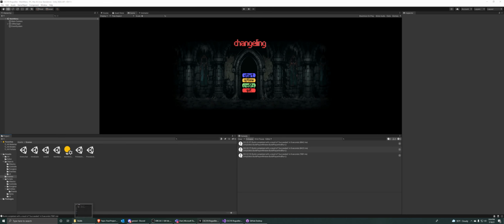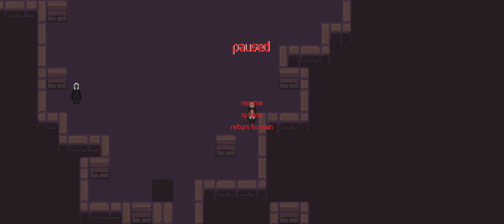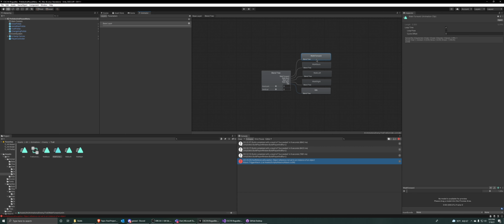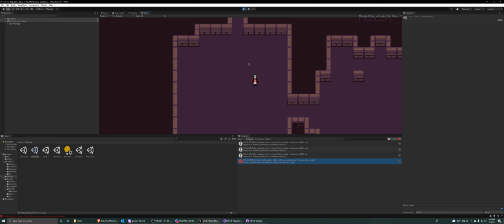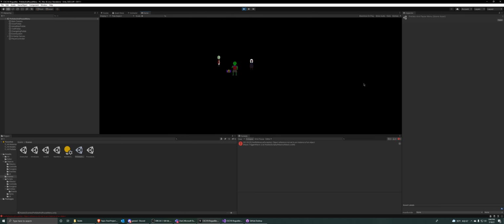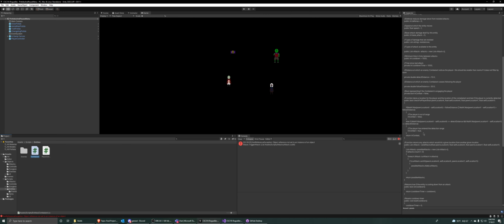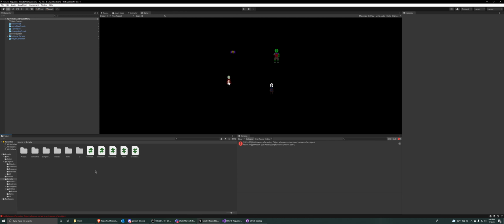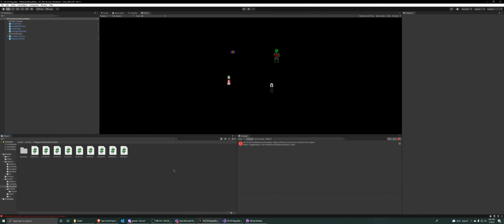Changeling Presentation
Presentation of our team's project, Changeling, for our CSC318 class at UAT.